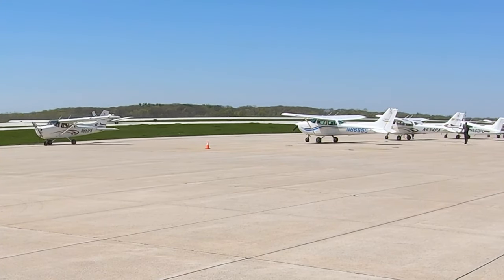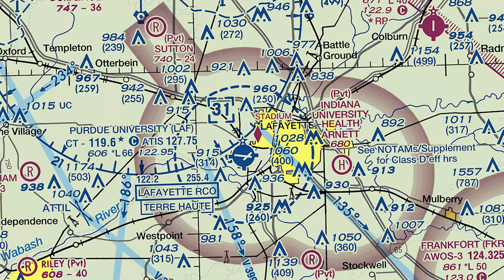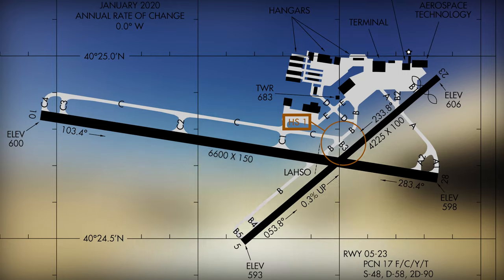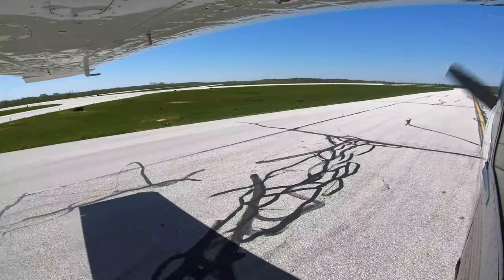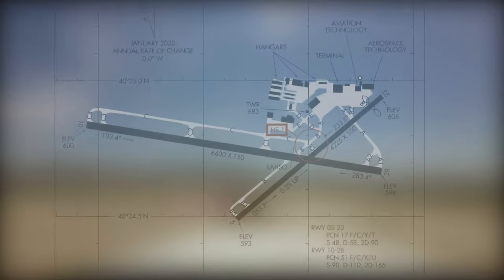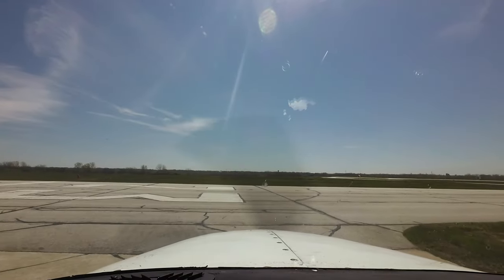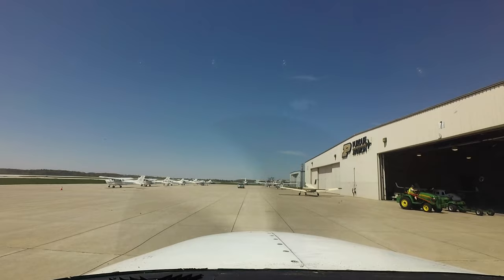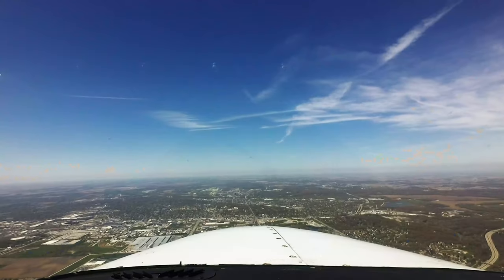From the Flight Deck - Purdue University Airport (LAF)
Purdue University Airport (LAF) is a small to medium sized, primarily general aviation airport located on the west edge of the city of Lafayette, Indiana. It is used primarily by corporate and general aviation aircraft. Opened in 1930 as the first university-owned airport in the country, the airport is home to Purdue University’s nationally known flight school, which offers instruction from pre-solo all the way through Air Transport Pilot. The mix of aircraft capabilities and pilot experience make Lafayette a complex environment. The runway configuration consists of two intersecting runways, and the taxiway system provides access to all services and facilities located on the north side of the airport. This video prepares pilots for hot spots, challenges and runway configuration details at LAF.

for supplemental "pilot handbook" information on this airport including airport-specific cautions, information local controllers want pilots to know, airport communications, airspace details and other preflight planning resources.

The FAA's From the Flight Deck video series uses cockpit-mounted cameras to capture runway and taxiway footage and combines them with diagrams and visual graphics to clearly identify hot spots and other safety-sensitive items.